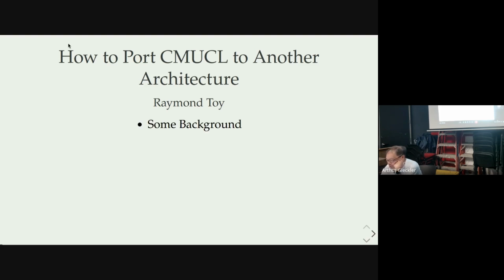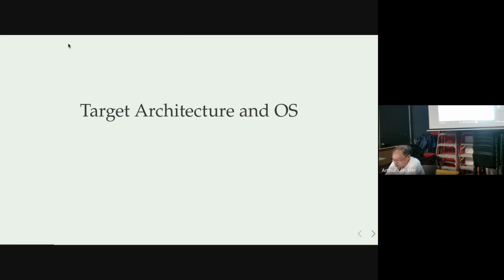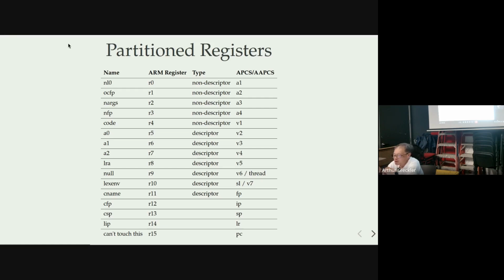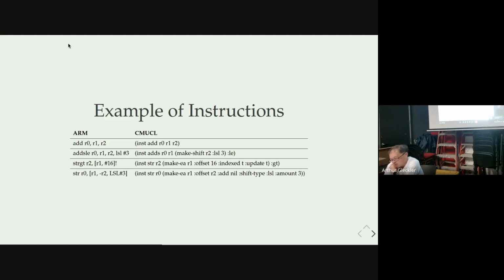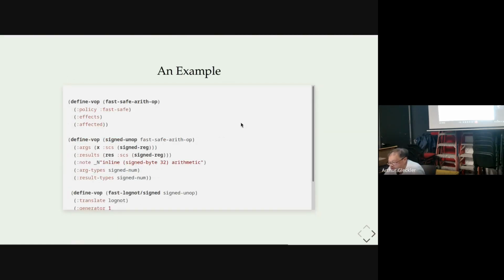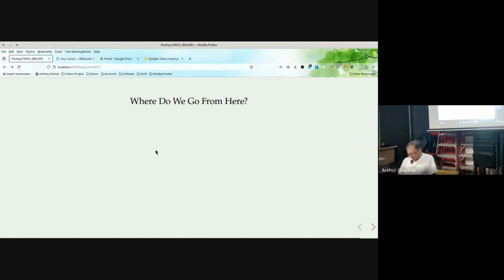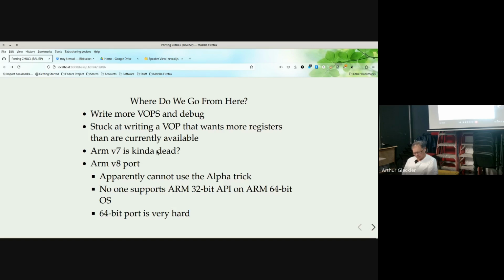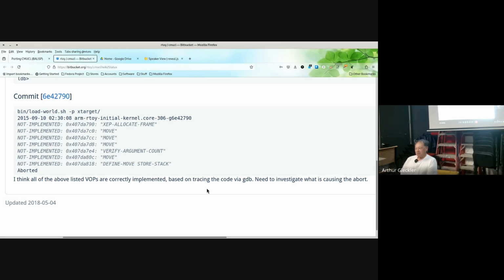How to Port CMUCL to Another Architecture, by Raymond Toy (BALISP)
BALISP, the Bay Area Lisp & Scheme Users Group
Sat 7 Jun 2025
Hacker Dojo
Mountain View, CA

Abstract

Raymond Toy spoke about his work on porting CMU Common Lisp (CMUCL), a high-performance implementation of the Common Lisp programming language, to the ARM architecture.  CMUCL was developed at Carnegie Mellon University.

Raymond is an electrical engineer.  He serves as co-maintainer of CMUCL.  He insists that he is not a software engineer.